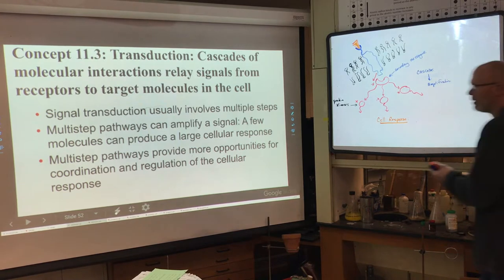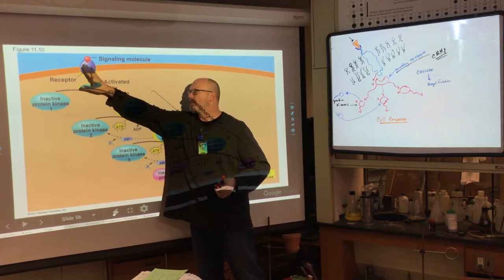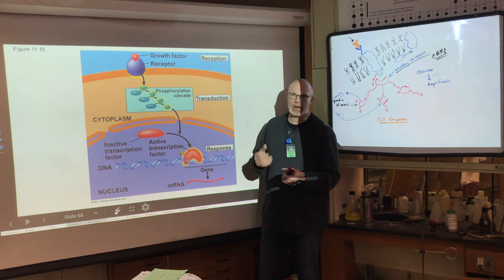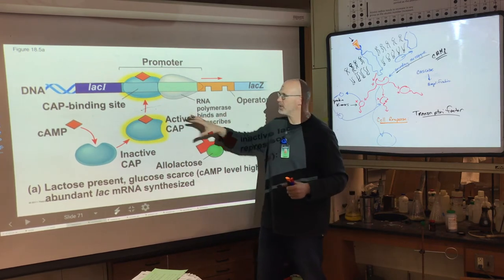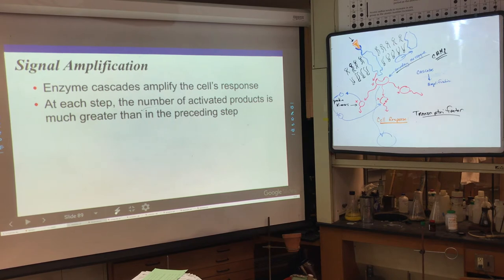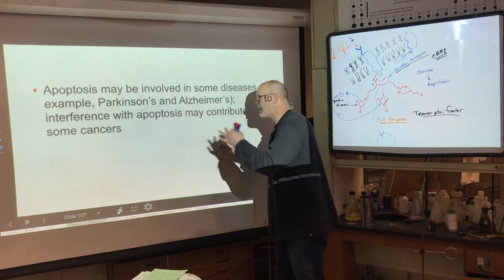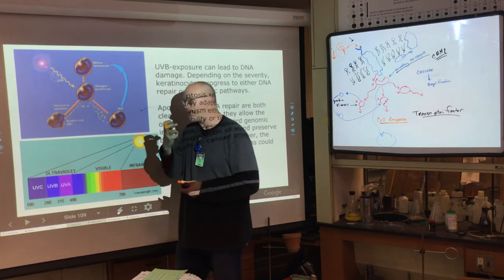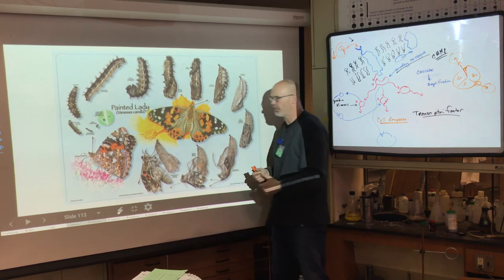AP Biology - Transduction lecture 2